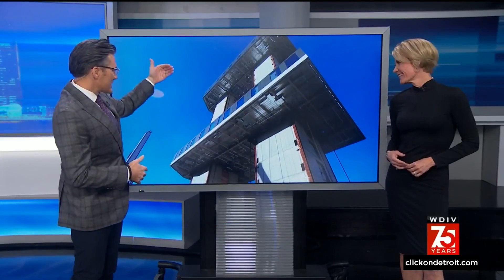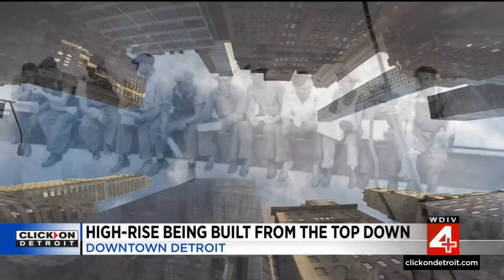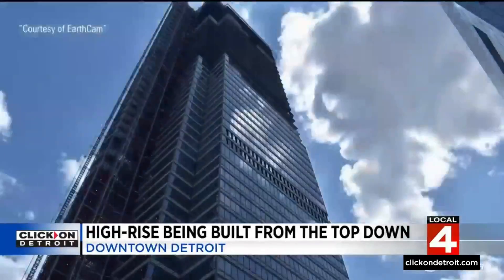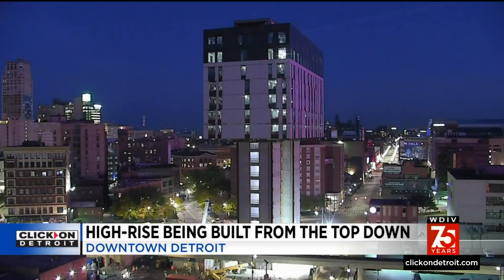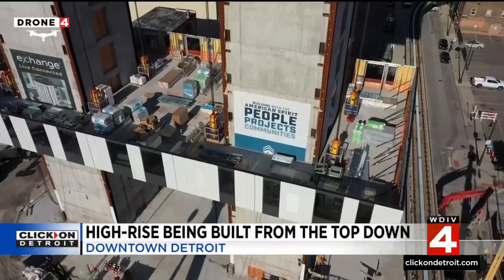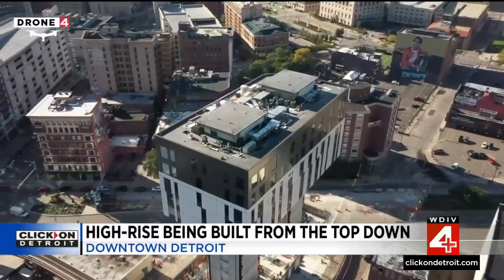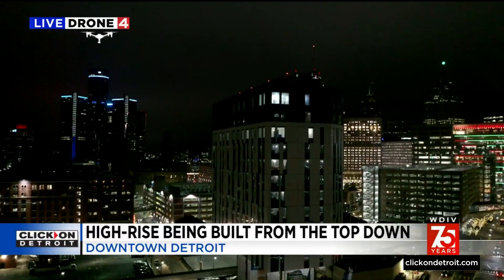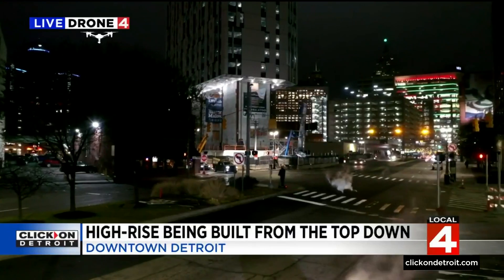How a high-rise being built in Detroit can change the way cities are built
The exchange building is set to finish sometime next Spring.